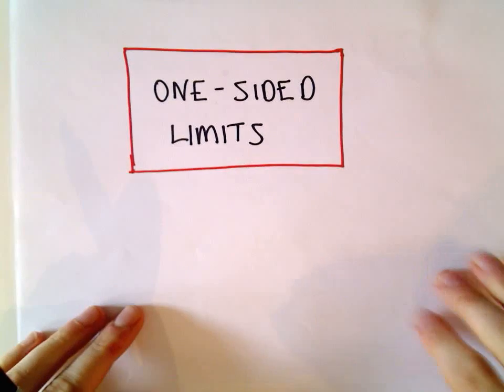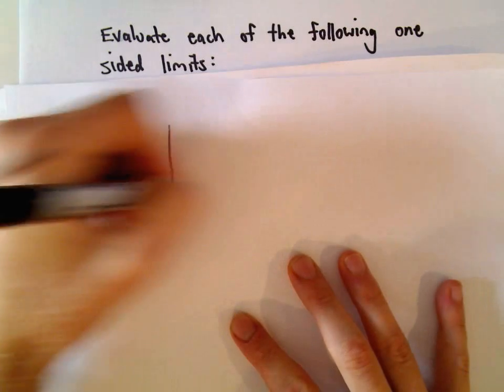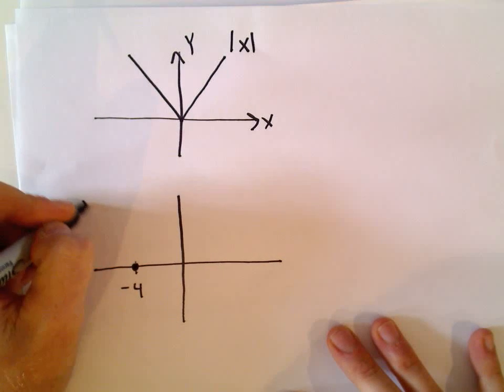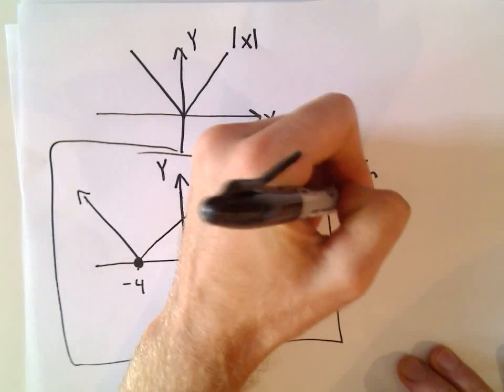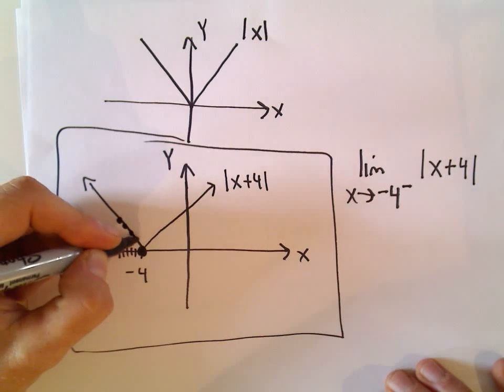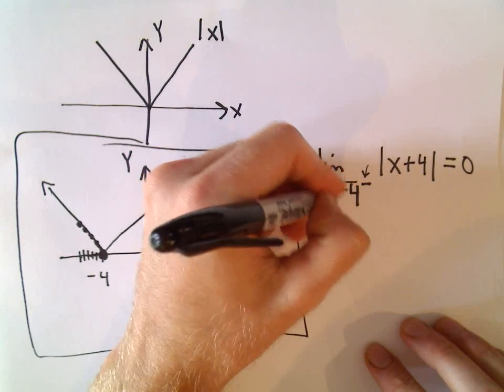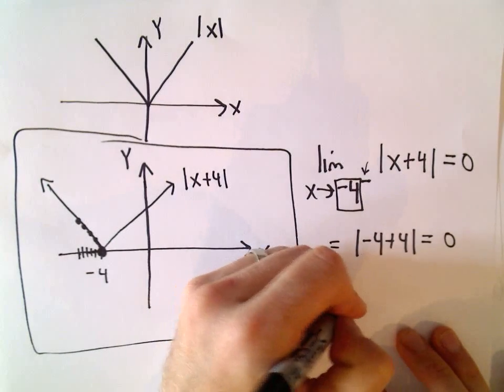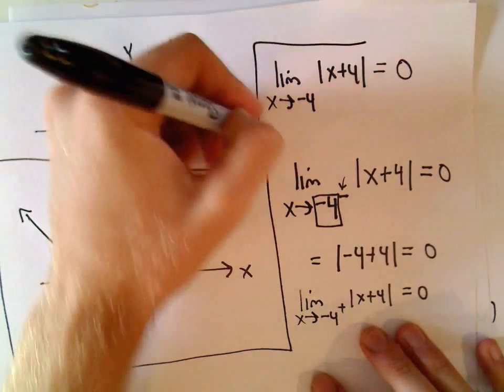One Sided Limits, Example 2 , Absolute Value Example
In this video we look at finding a one sided limit given an absolute value function.  In order to find the limit we must choose the appropriate 'piece' of the function depending on whether our limit approaches the given value from the left or from the right.
This is a typical limit type of question in calculus and relates to continuity.